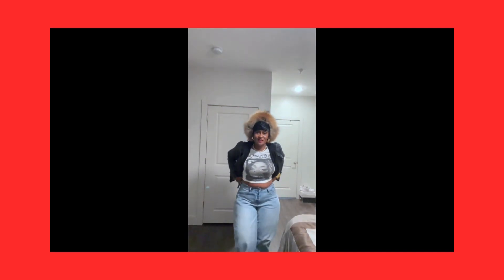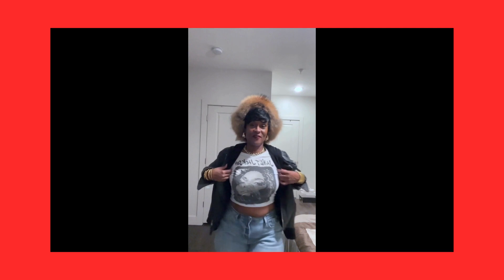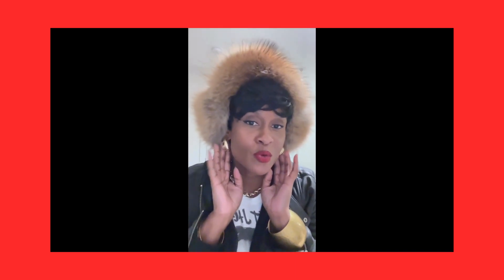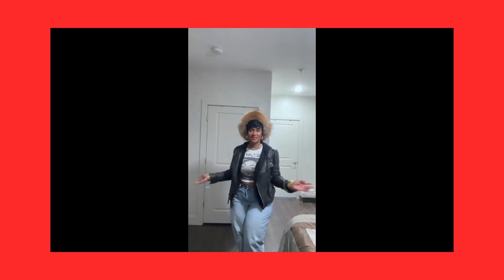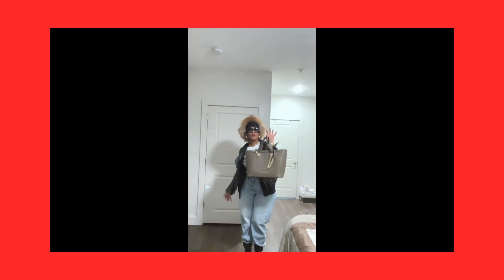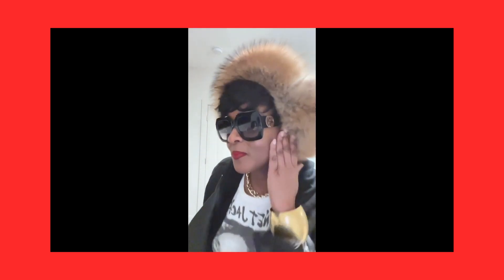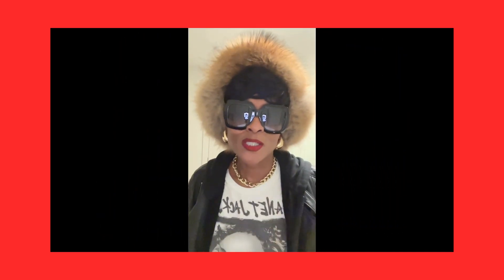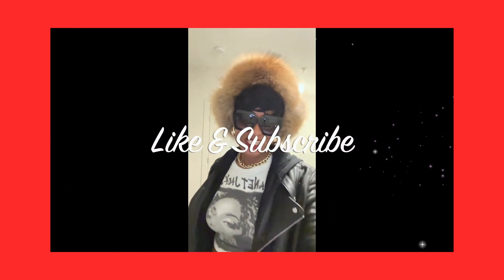Who said Plus size ain't fun-sized!?!? Plus size OOTD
No need to get ready with me, when I am already ready. Check out a quick feminine twist to plus-size street fashion!

Boots: Marc Fisher
Leather Jacket: Nordstrom Rack
Hoodie: H&M
Graphic Tee: Old Navy
Mom Jeans: Old Navy